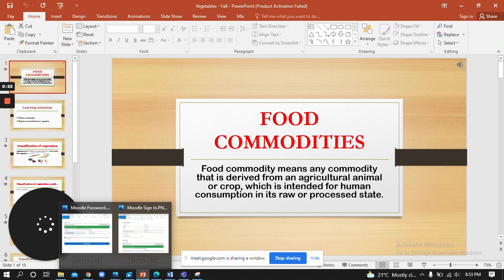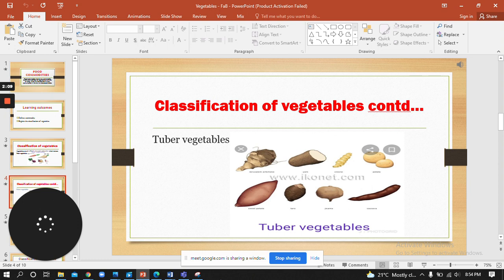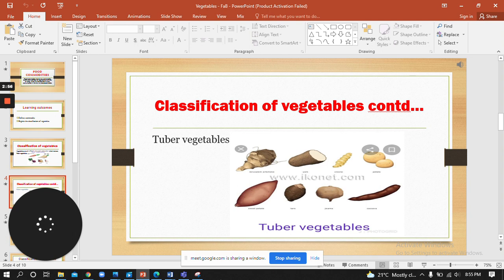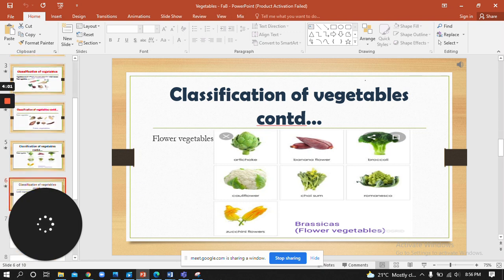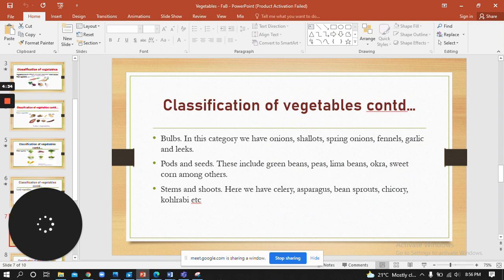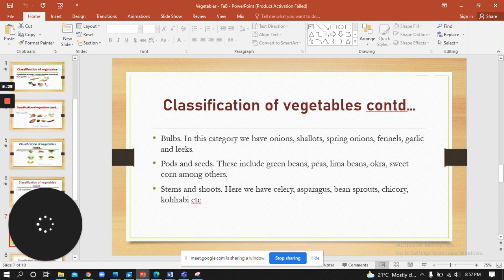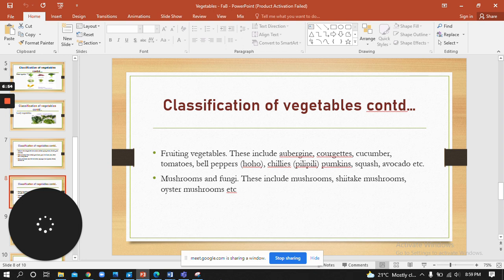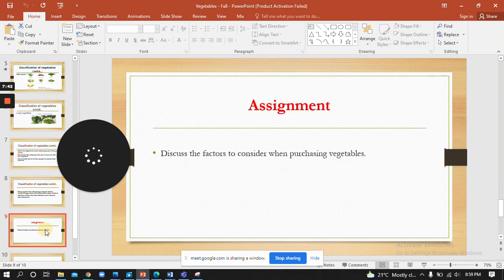Jeniffer FaB Loom Moodle Video